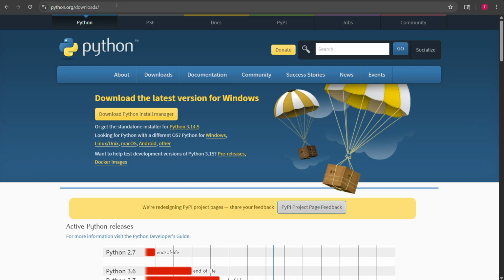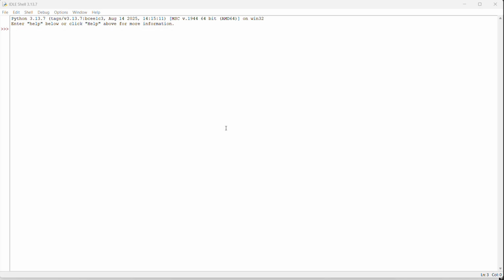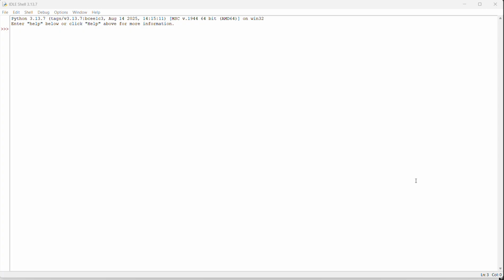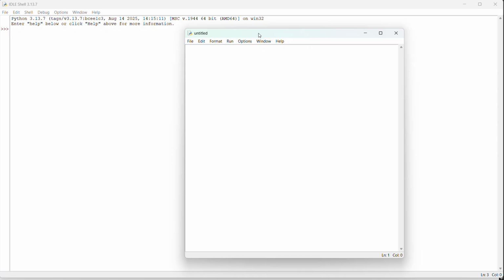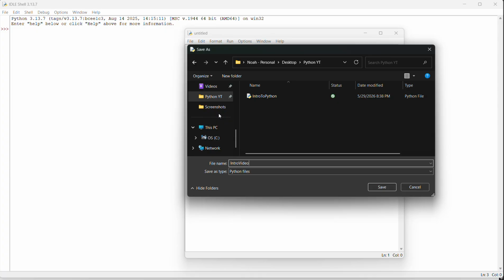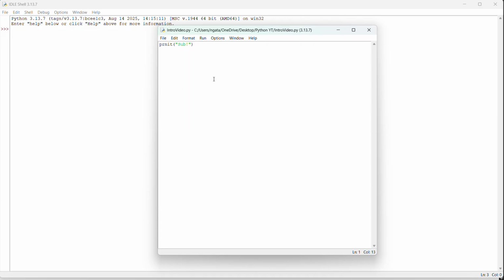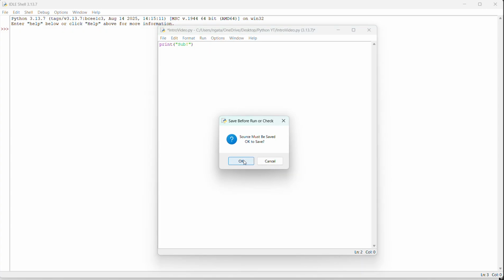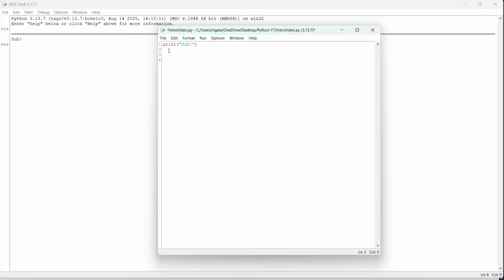Python - Where to Begin / Navigating Idle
What's up everyone, in this video I will be going over Navigating Idle and what you can expect next for Python!